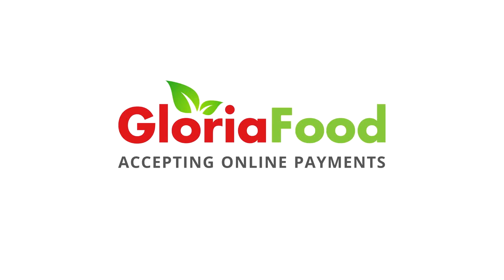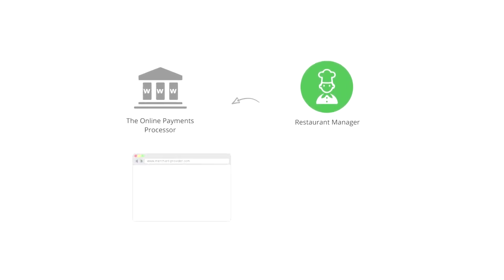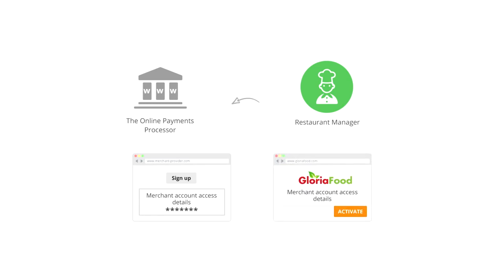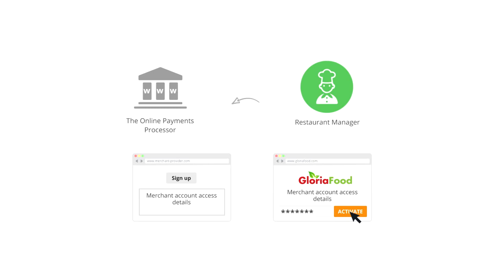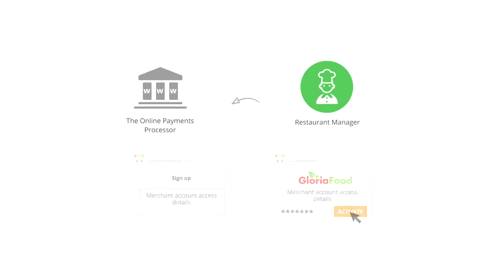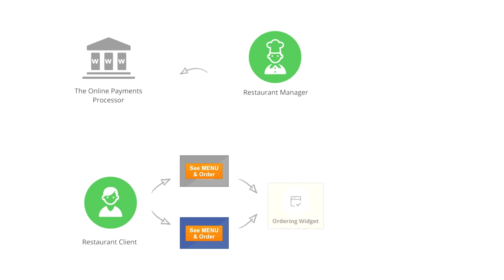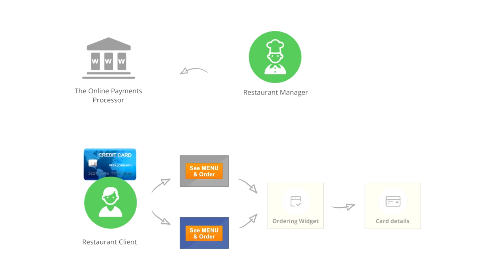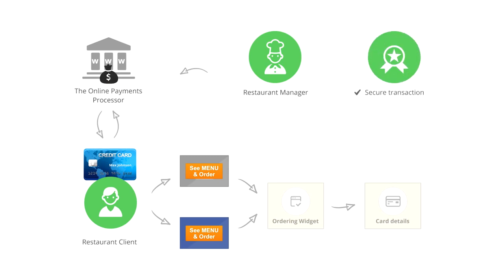Activate online payments with Premium Restaurants